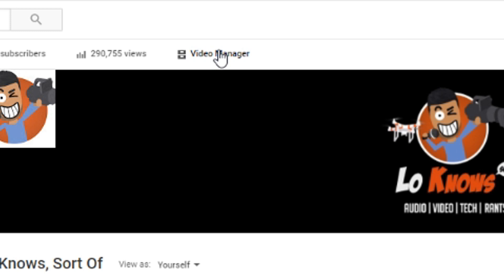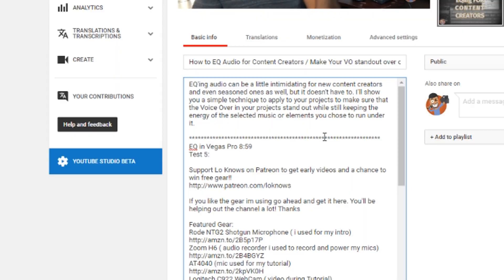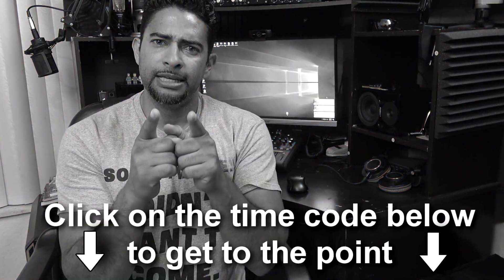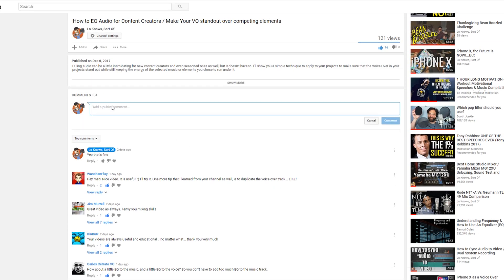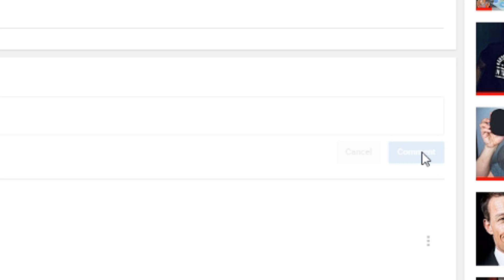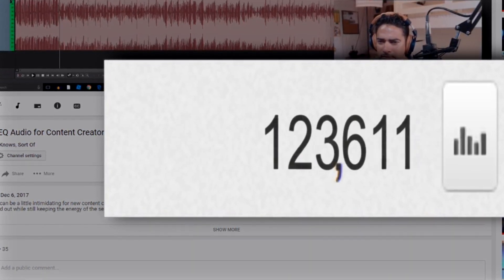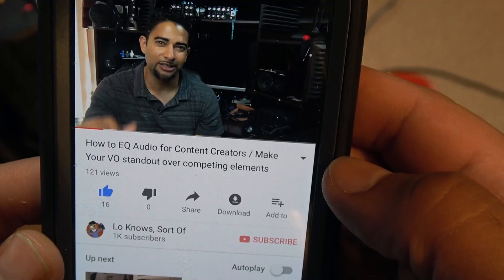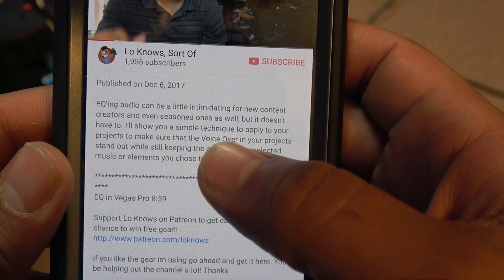How to Create a YouTube Time Stamp Link and Add it to your Video or Comment (TIMESTAMP)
Creating a Time Stamp Link for your YouTube videos is super easy and super convenient. Ill show you how to add a time stamp link to your video description or in a the comment section

1:01 - Get straight to the point!!

Featured Gear:
For this video is used the:
Rode NTG-2 for my audio
Zoom H6 to record my audio
Sony AX53 to record my video

Other suggested gear for creating videos:
DeskTop Tripod